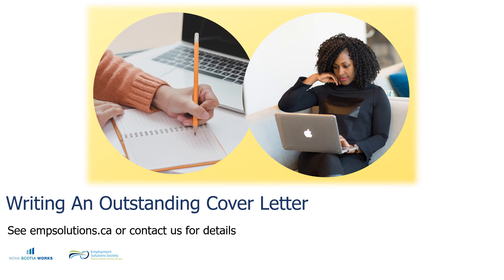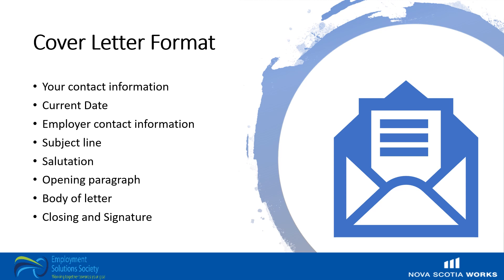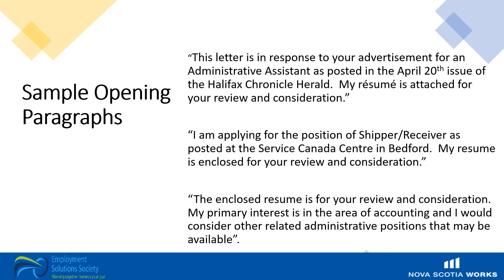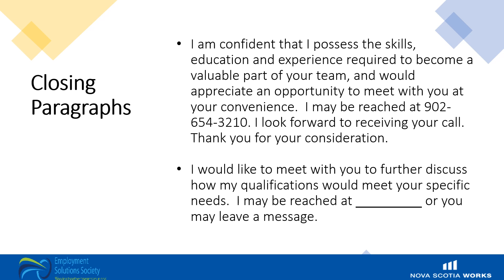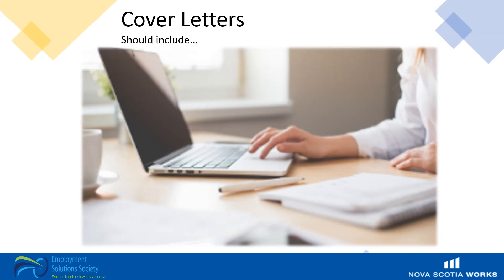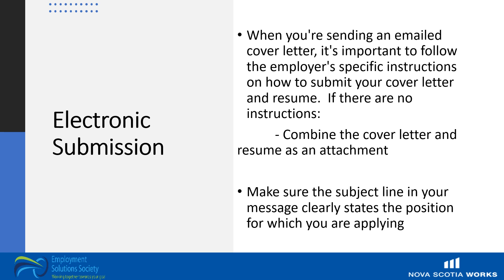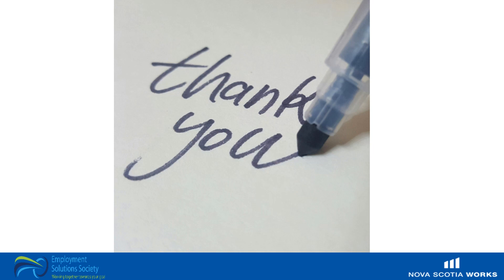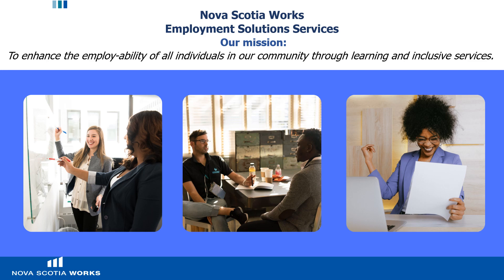Writing An Outstanding Cover Letter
Participants will learn the importance of a cover letter and strategies for creating a Cover Letter that effectively presents your skills, experiences, and interests to potential employers.

Introduction to cover letters
Types of cover letters
Appropriate cover letter formats
Sample cover letters
Submitting your cover letter electronically
Additional tips
Thank you Letters